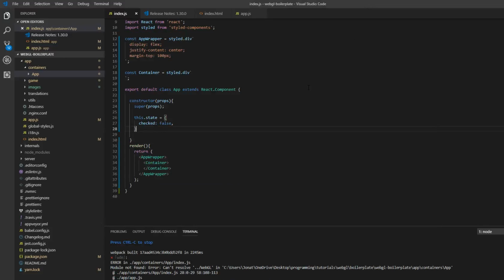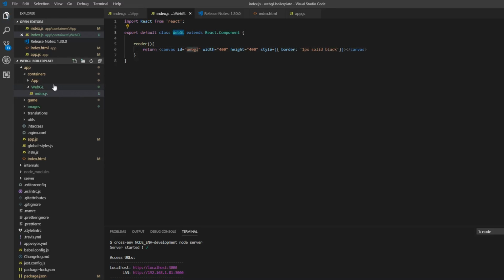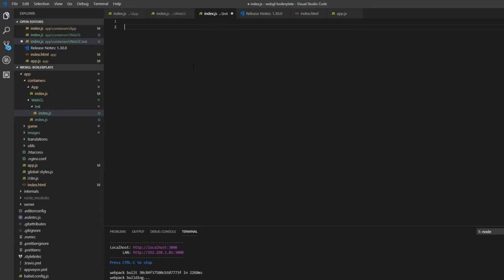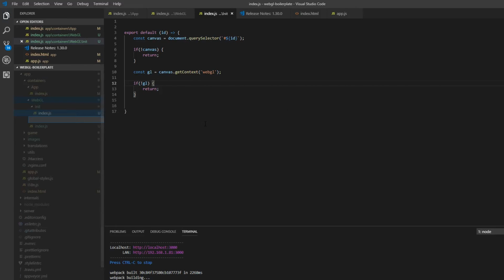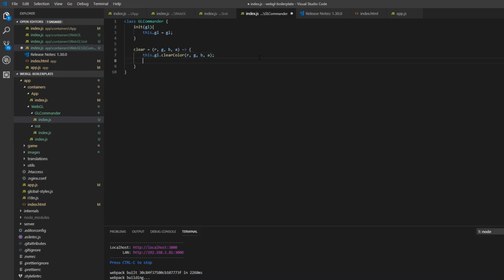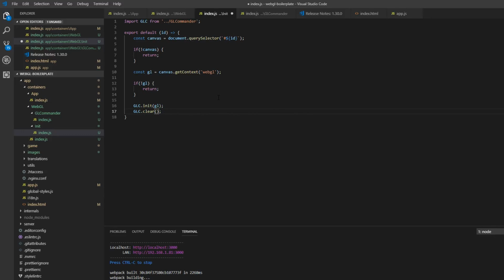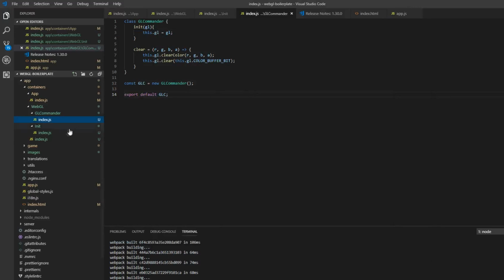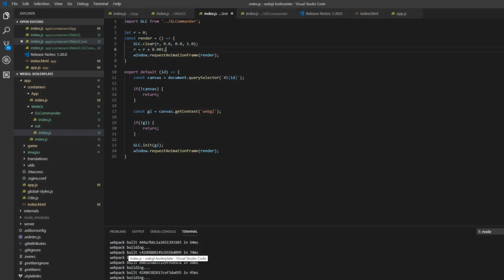WebGL React component - EP1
The first episode of a series of videos, where we will create a WebGL react component from scratch. I´ve been using openGL/webGL for about 4 years now, so I´ll try to cover as many webgl concepts as I can for you guys.